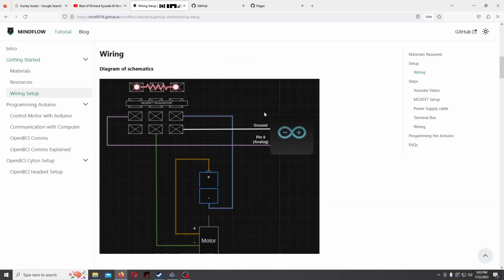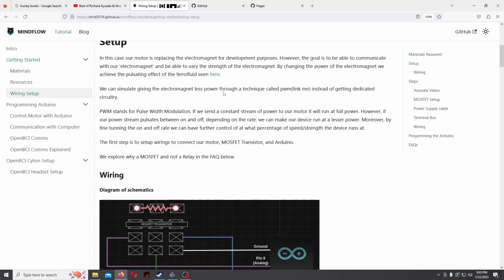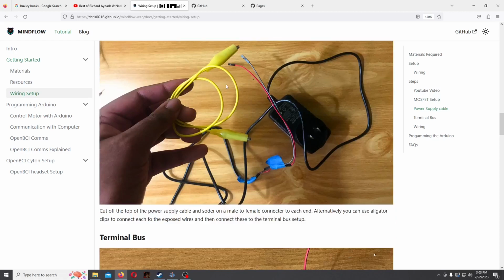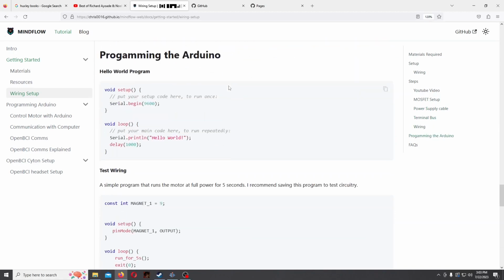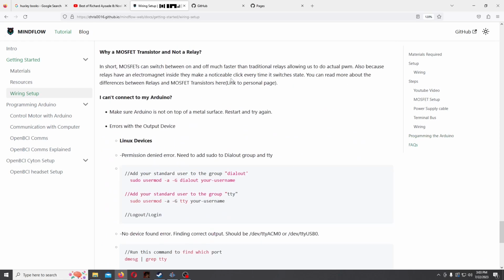Control Motor with MOSFET Transistor, Arduino and PWM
In this video we assemble together a MOSFET Transistor, Arduino and motor. We can control how fast the motor spins through a technique called PWM(all through software). Ultimately our goal is to piece together an electromagnet that is controlled by an OpenBCI Cyton headset, to do so we start by building prototypes and working our way op.